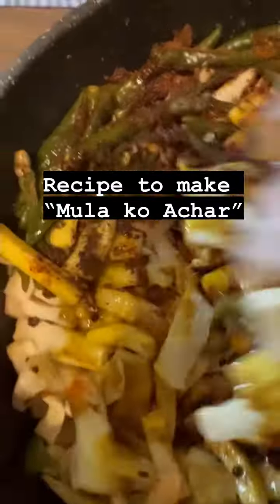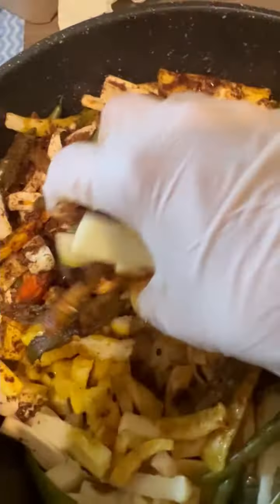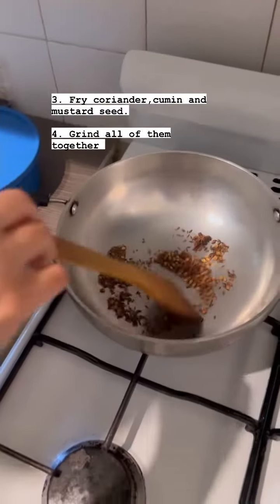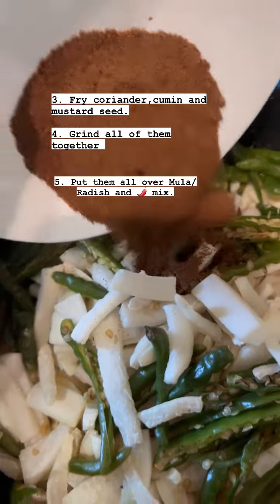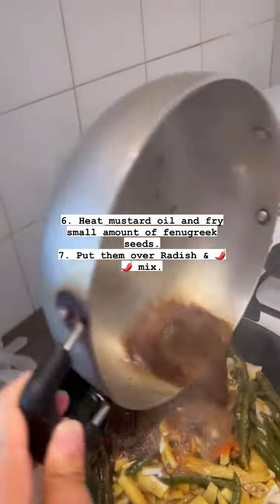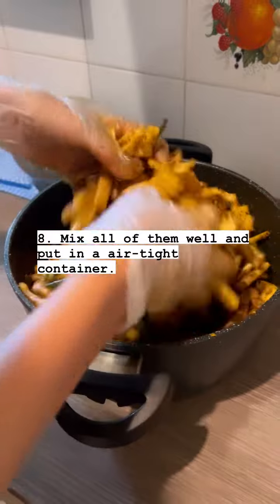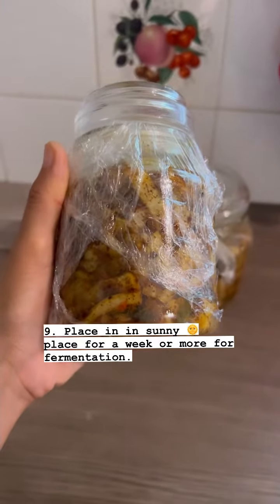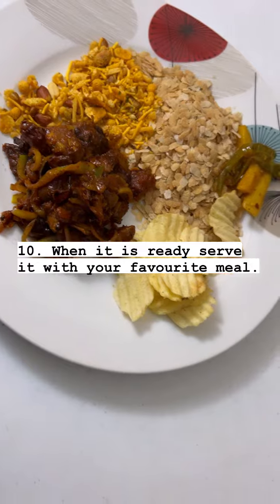Mula ko achar | Pickle recipe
Mula ko achar